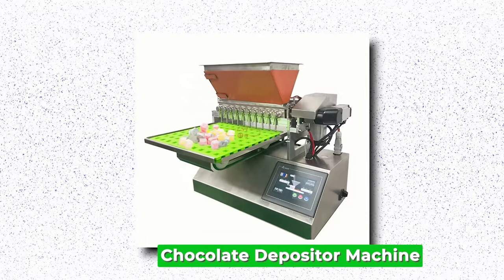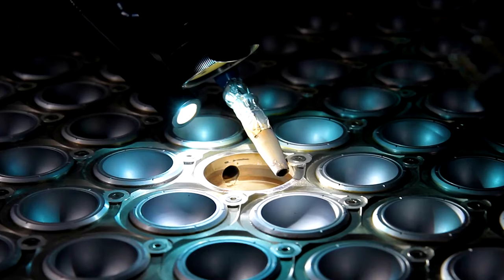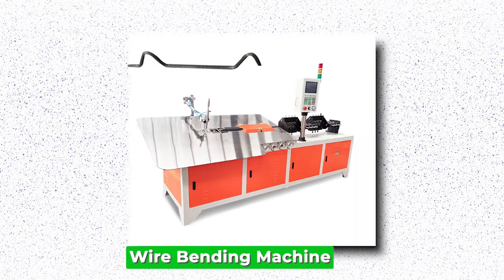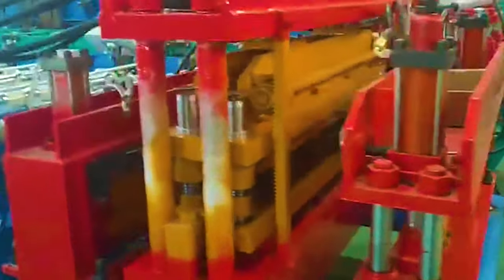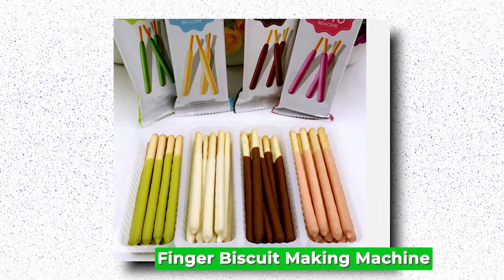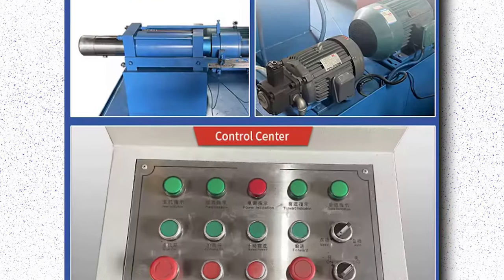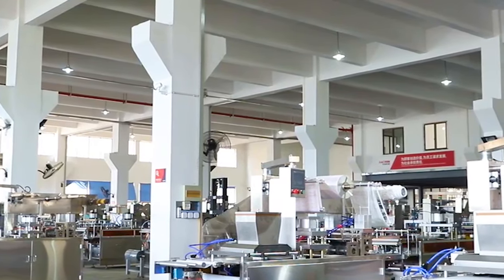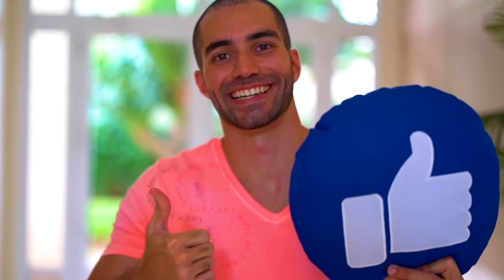Business Machines You Can Buy Online To Make Money 2024! 25 business ideas 2024 mini manufacturing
Are you ready to boost your income? In this video, we unveil the top 25 small business machines that can turn your entrepreneurial dreams into reality. From cutting-edge tech to time-tested solutions, we’ve got you covered. Whether you’re a budding entrepreneur or a seasoned business owner, these machines offer lucrative opportunities.

Investing in small business machines can help you save time, increase efficiency, and ultimately boost your bottom line. With the right equipment, you can take your business to the next level and stand out from the competition. So why wait? Start exploring these small business machines today and see how they can help you achieve your entrepreneurial dreams.

⏱️VIDEO CHAPTERS⏱️
0:00 - Introduction
0:33 - 1: Chocolate Depositor Machine
1:35 - 2: Paper Sheet Cutting Machine
2:45 - 3: Noodles making machines
3:52 - 4: Laser Welding Machine
4:58 - 5: Metal Sheet Presser Machine
5:58 - 6: Hydraulic Polyurethane Spray Machine
6:57 - 7: Automatic Glue Dispensing Machine
7:57 - 8: Wire Bending Machine
8:51 - 9: Laser Hair Removal Machine
9:58 - 10: Mini Excavator Machine
11:04 - 11: Roof Sheet Making Machine
12:00 - 12: Rotary Slotting Machine
13:13 - 13: Basket Extruding Granulating Machine
14:15 - 14: Chocolate Needles Production Machine
15:24 - 15: Finger Biscuit Making Machine
16:52 - 16: Packaging Pack Wrapping Machine
17:22 - 17: Blister Molding Machine
18:55 - 18: Tube Embossing Machine
19:38 - 19: Tissue Paper Making Machine
20:45 - 20: EPE Foam Making Machine
21:43 - 21: Lid Making Machine
22:42 - 22: Pad Making Machine
23:36 - 23: Cosmetic Bottle Making Machine
24:36 - 24: Sofa Nail Making Machine
25:27 - 25: Straw Making Machine
26:28 - Conclusion